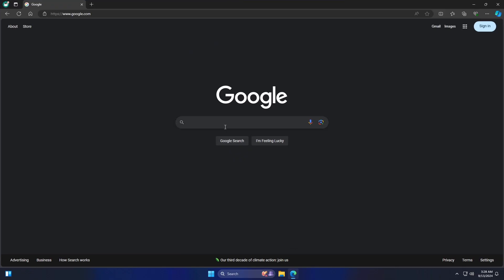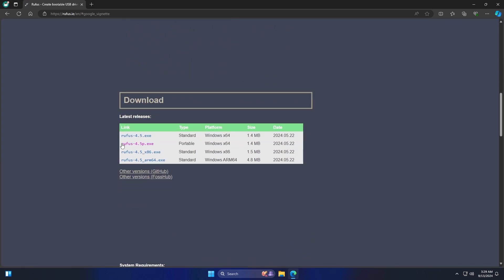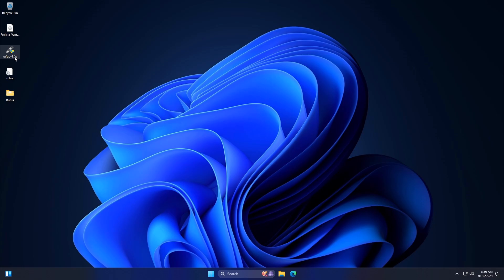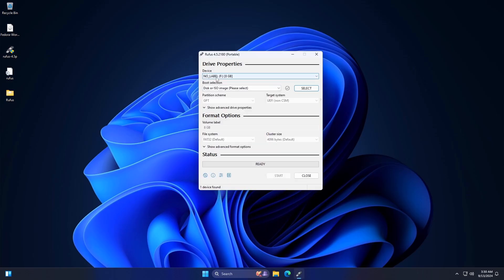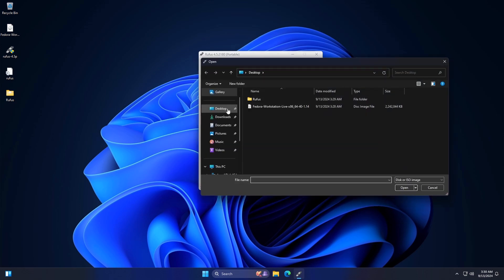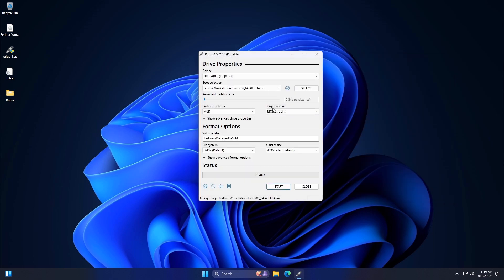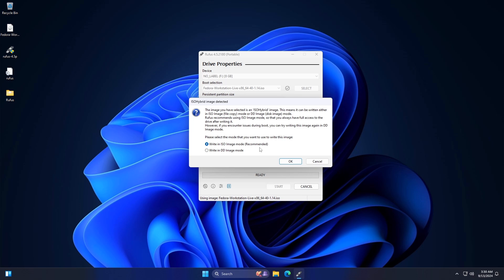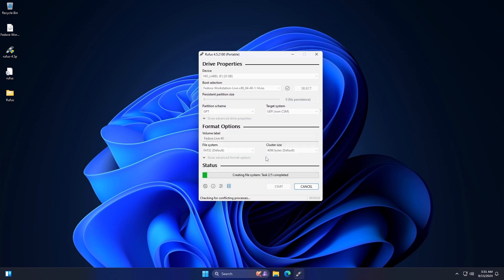How To Create Linux Fedora 40 Bootable USB Drive with Rufus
Please be aware that the USB drive will be formatted, so you will lose everything on it. Make sure to back up any necessary files beforehand.

How To Download Linux Fedora 40 ISO - Latest Version - Official

Thanks ❤️